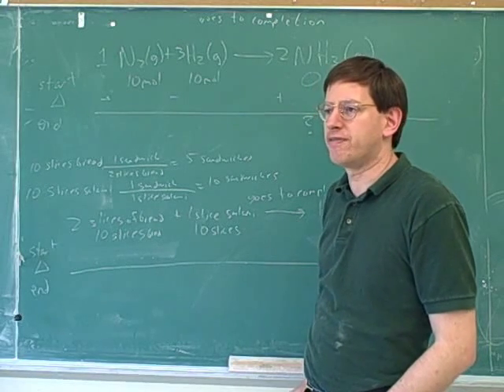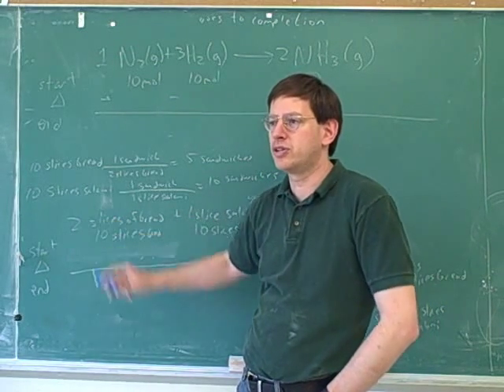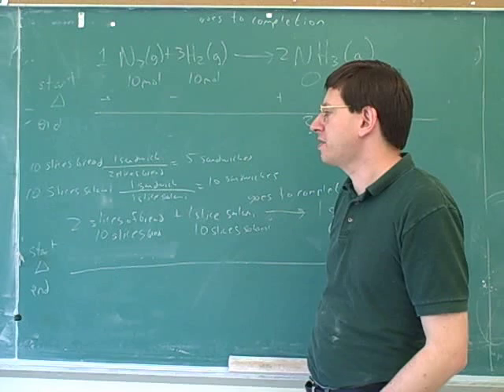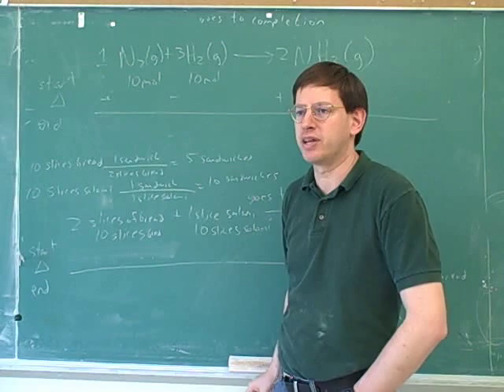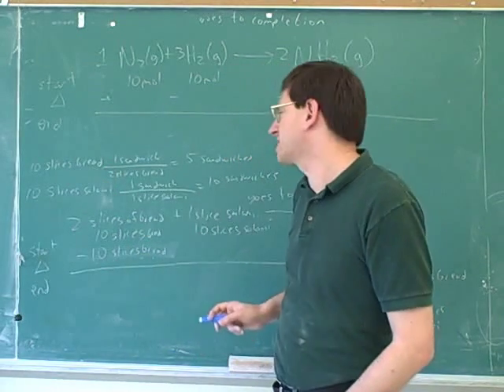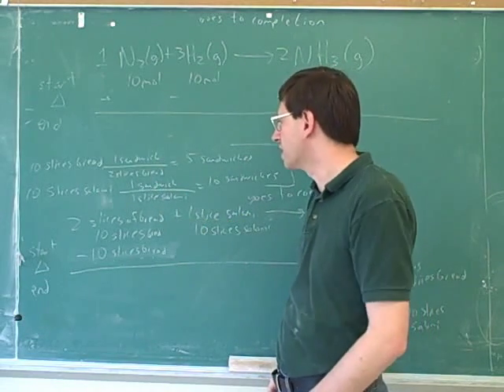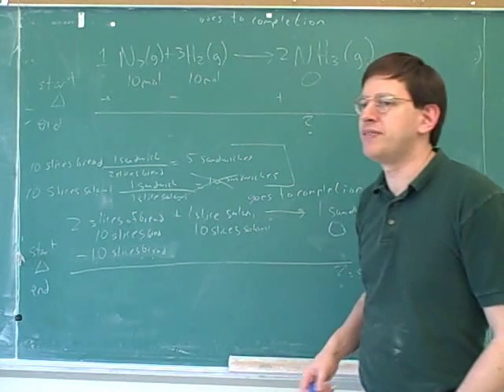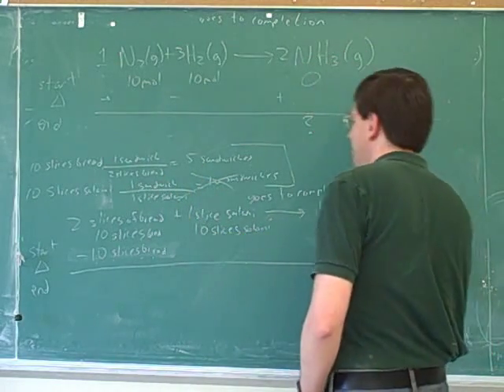Stoichiometry. ICE tables. Limiting reagent (18)